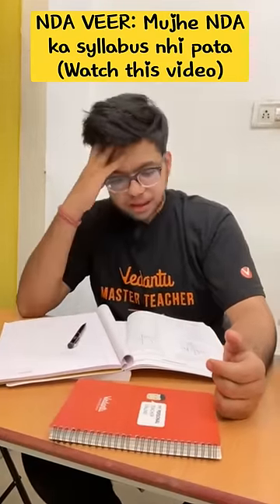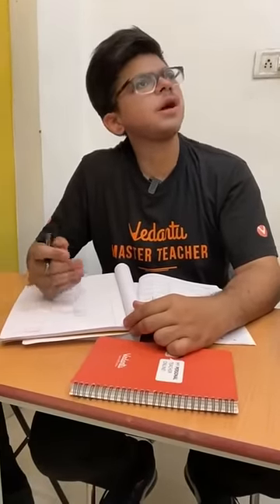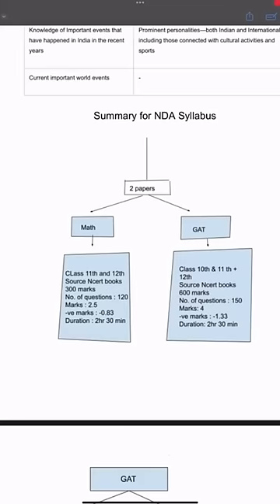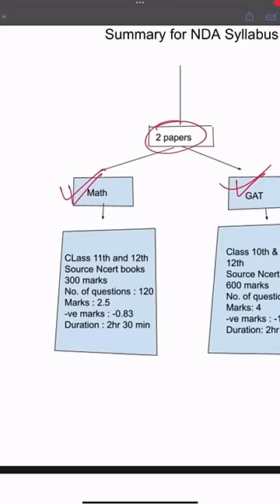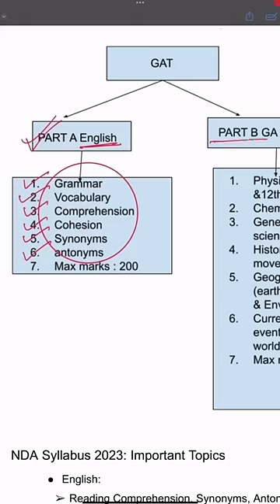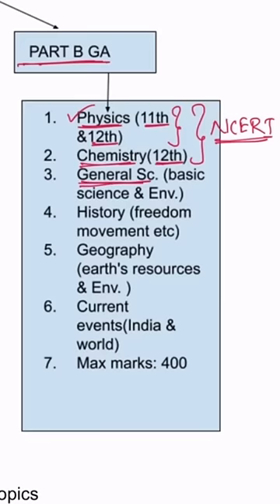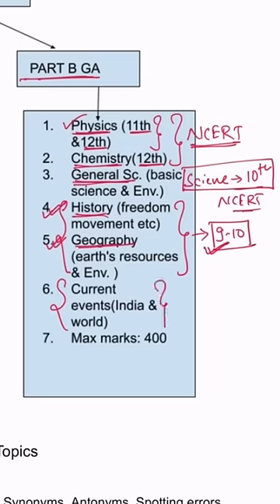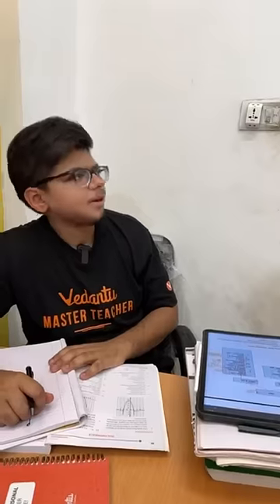NDA Syllabus explained in one minute | Harsh sir